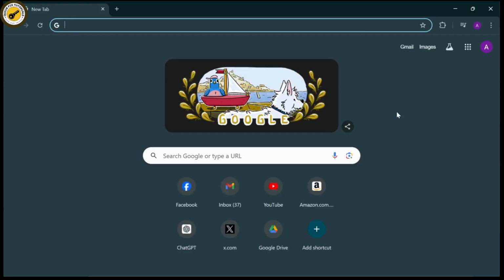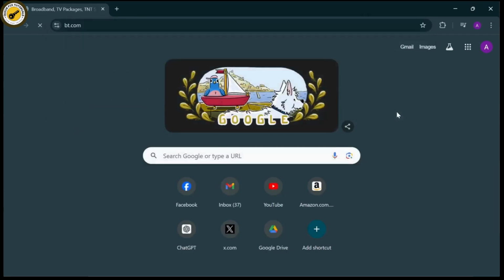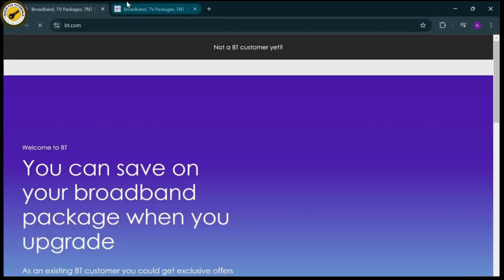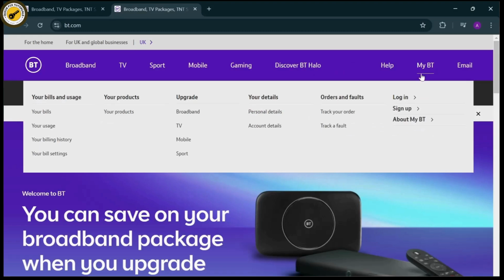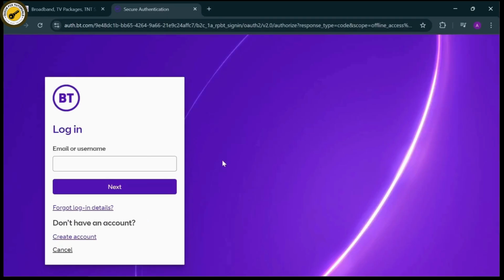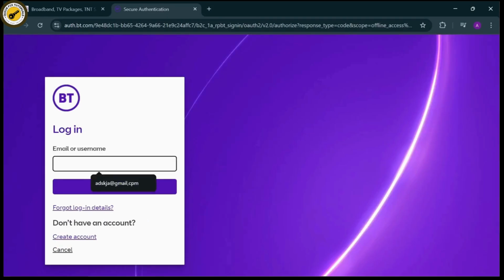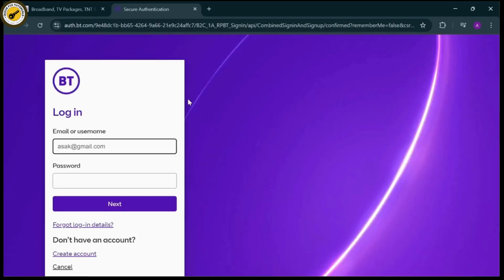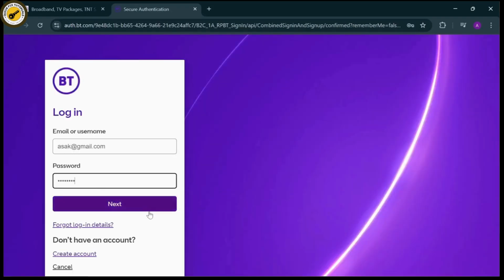BT Email Login | How to Sign in to BT Mail Account (2024)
Quick Steps on How to Sign in to BT Mail Account. Easily Learn How do I log in to My BT email account with the help of this video.

In this quick tutorial, learn how to sign in to your BT Mail account easily. We’ll walk you through the process of logging into BT's platform, including what to do if you've forgotten your password or need to create a new account.

bt mail login, bt login, how to log into bt mail, bt mail sign in, how to sign into bt email, bt account login, bt email account, bt mail tutorial, sign in to bt mail

Chapters:
00:00:00 - Introduction
Welcome and quick overview on how to sign in to your BT Mail account.

00:00:10 - Open Browser
Launch your web browser and search for "bt.com" or "BT login."

00:00:20 - Access BT Login Page
Click on the "My BT" section and select "Login" to navigate to the sign-in page.

00:00:30 - Enter Username/Email

00:00:40 - Enter Password
Enter your password, or click "Forgot Login Details" if needed.

00:00:50 - Create Account (If Needed)
If you don’t have an account, select "Create Account" to set up a new one.

00:01:00 - Complete Sign-In
After entering the login credentials, click "Next" to sign in.

00:01:15 - Conclusion